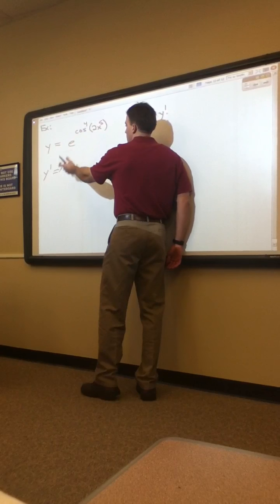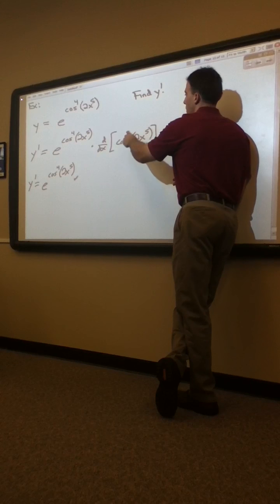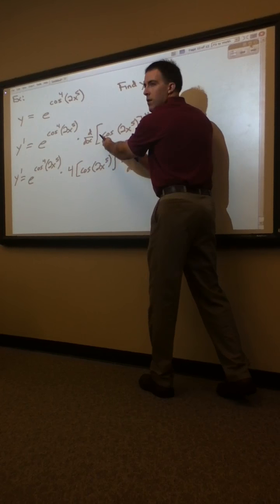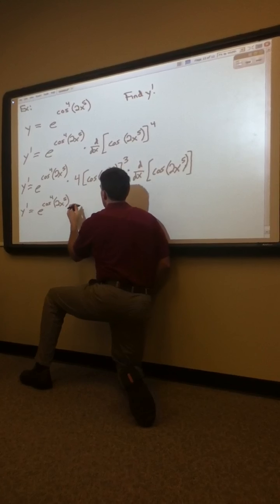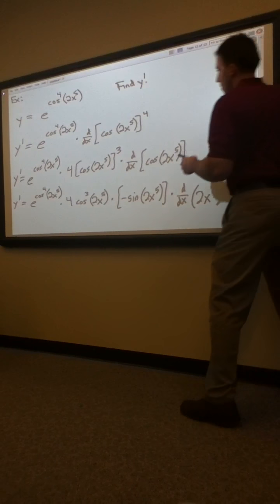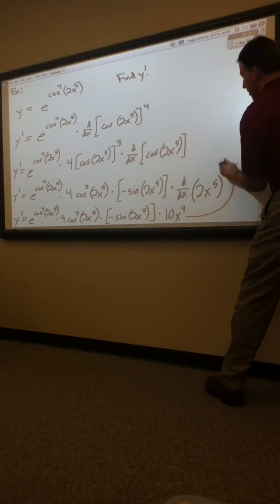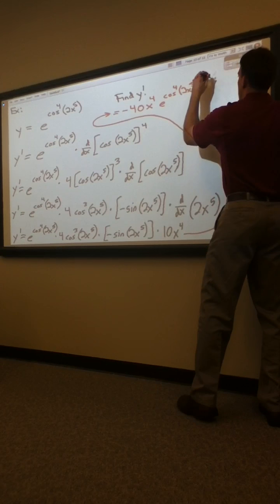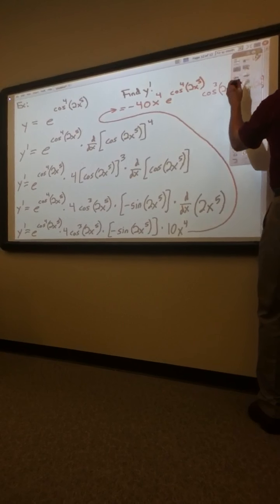Dsc calc chain rule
How to apply chain rule and power rules to find y prime